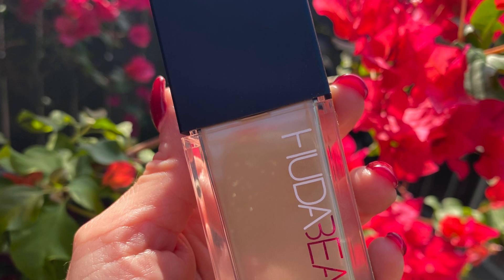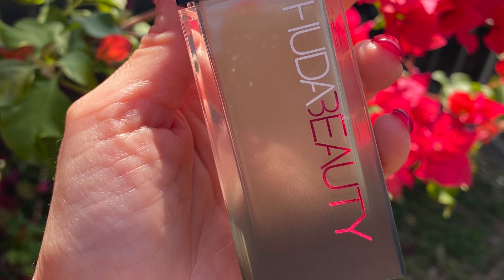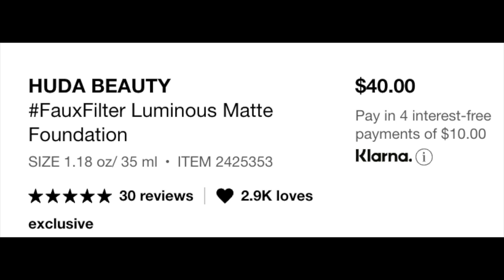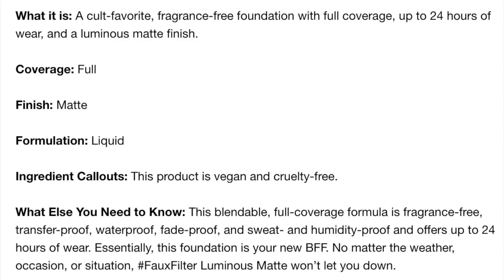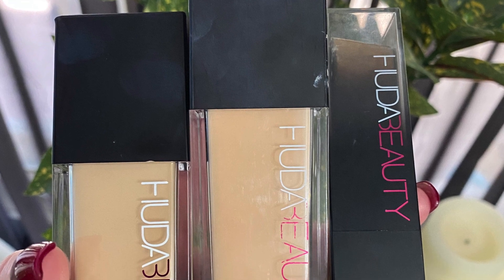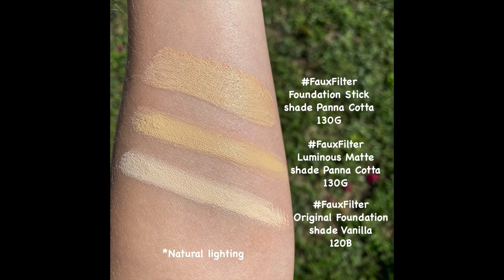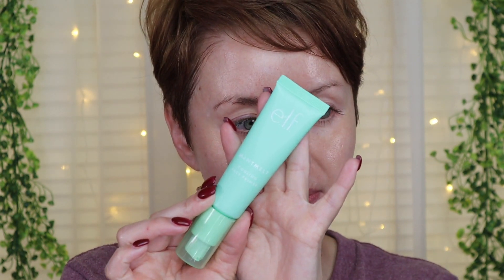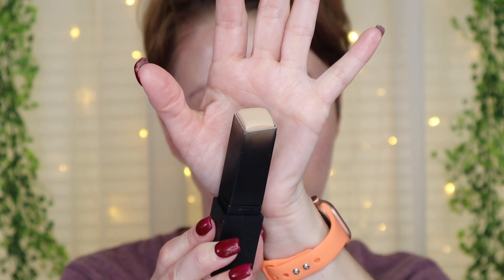HUDA BEAUTY FauxFilter LUMINOUS MATTE FOUNDATION vs OLD FauxFilter FOUNDATION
Time Stamps
The Deets: 3:45
Day 1 Application new/old foundation: 4:38
Day 1 5 hour check in: 10:27
Day 1 10 hour check in: 12:24
Day 2 Application new and stick foundation: 15:59
Day 2 7 hour check in: 20:28
Day 2 Final Thoughts: 21:51

Many of you have asked me about my eyelashes. I have used RevitaLash for a little over 2 years and it has greatly improved the length of my lashes. Do NOT buy this product if you cannot commit to using it every night for the first 3-4 months (it's pricey). Skipping nights will make the product ineffective and prolong your desired results.